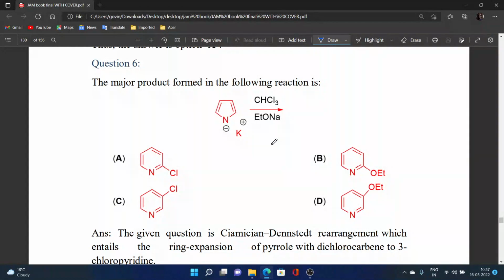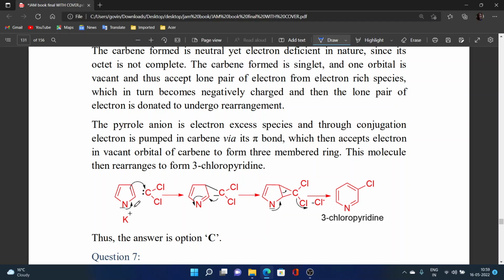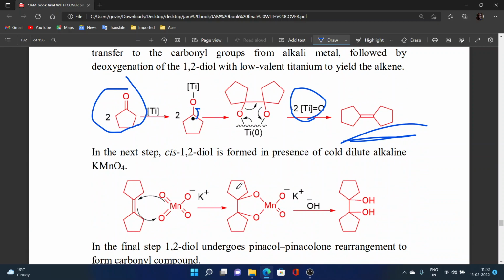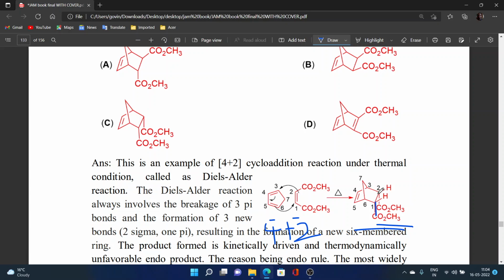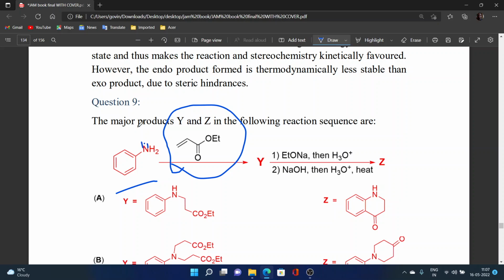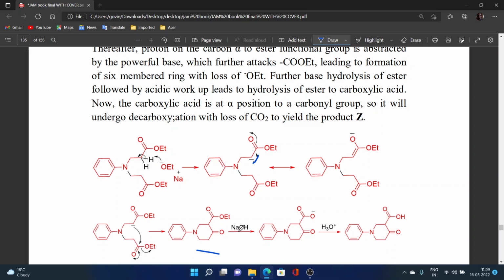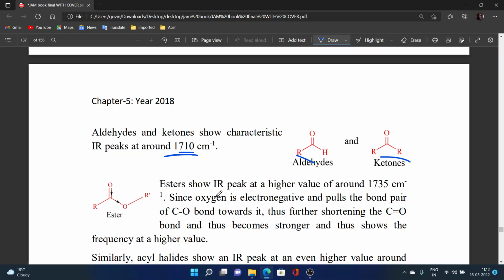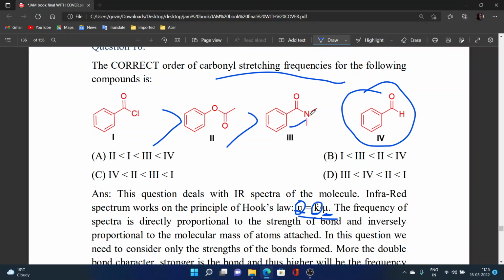Learning Organic chemistry through JAM Question Papers: 2018 Q.P. questions 6-10